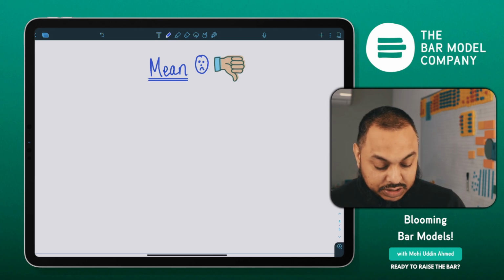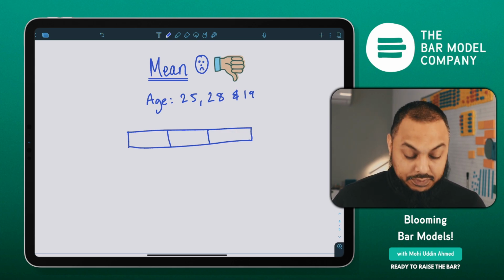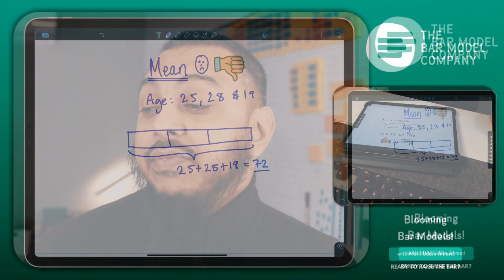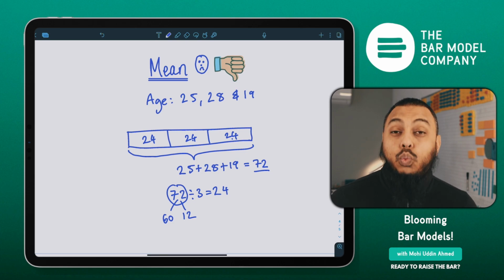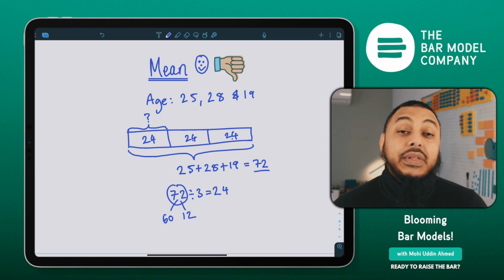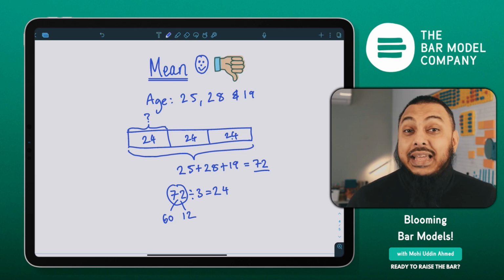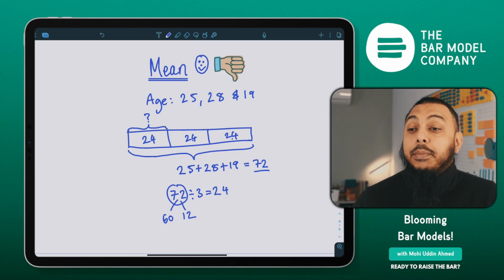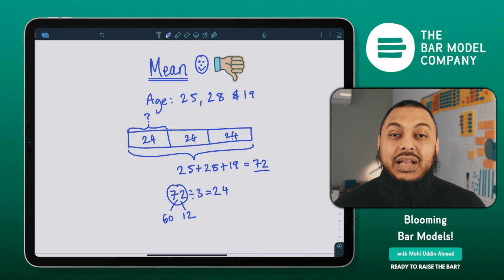Can we be MEAN with Bar Modelling? (Blooming Bar Models S01E07)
In this video, we'll be discussing the use of bar modelling to teach the mean and averages. We'll be using a visual approach to make the concepts easier to understand, and we'll also be averaging samples to demonstrate the concept.

This is an excellent tutorial if you're looking for an approach that's a little meaner than usual! By using bar modelling, we're able to create visual representations of the mean and averages, which makes the concepts easier to understand.